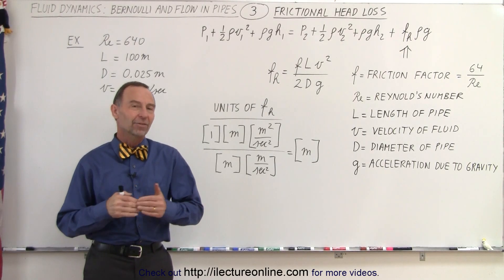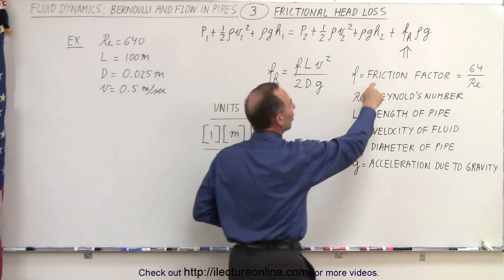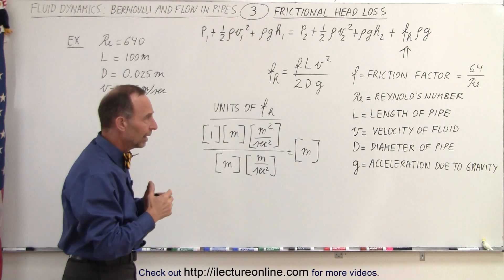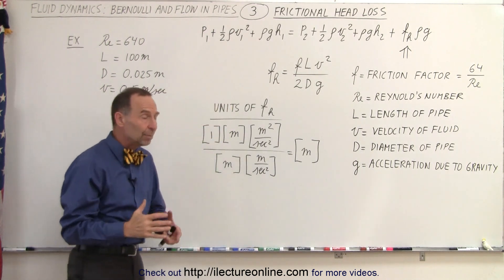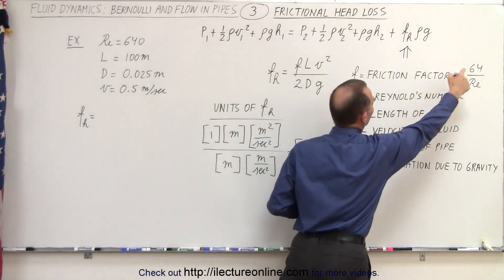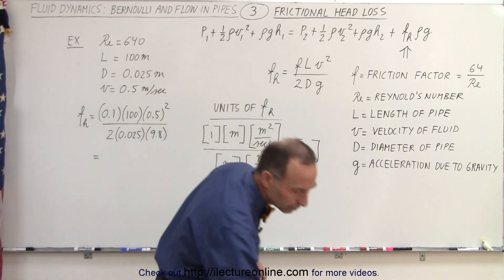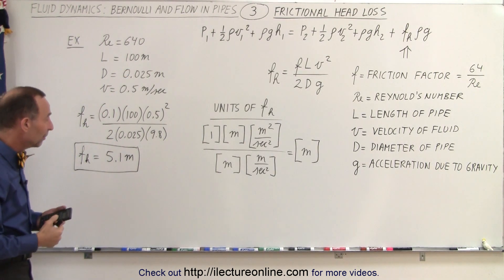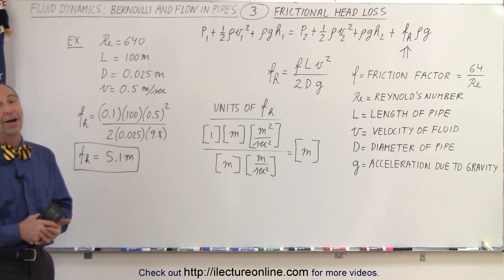Physics 34.1 Bernoulli's Equation & Flow in Pipes (3 of 38) Frictional Head Loss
In this video I will explain what is, how to calculate, and the units of frictional head loss in Bernoulli's equation.